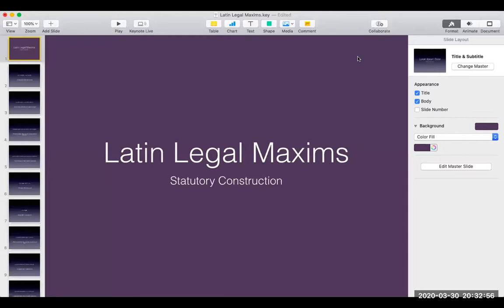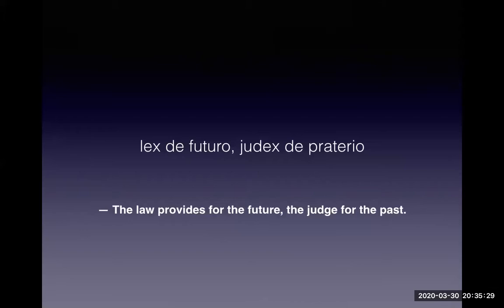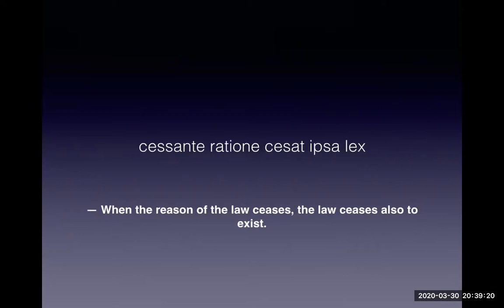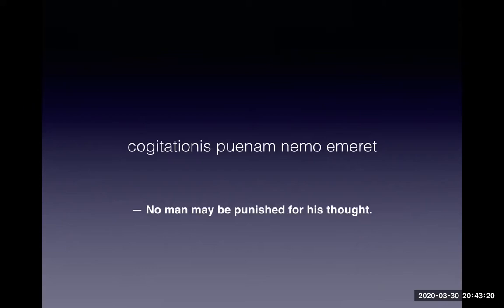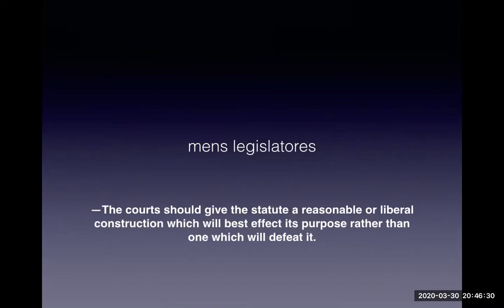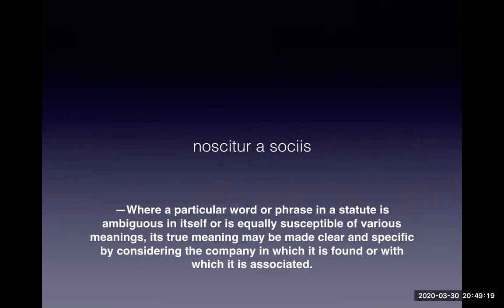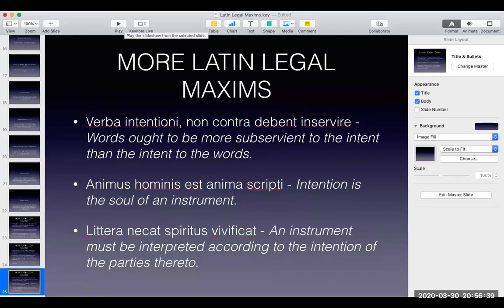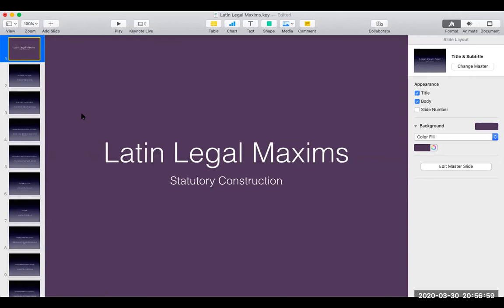Latin Maxims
This was an online lecture I gave my Statcon students at the Arellano University School of Law on Latin/Legal Maxims. I hope you learn something from this.